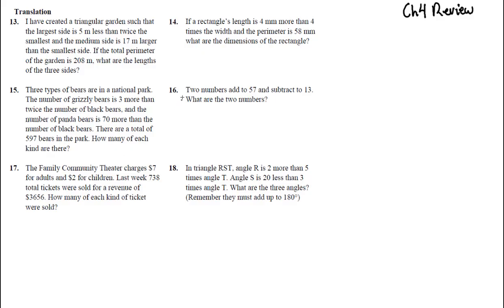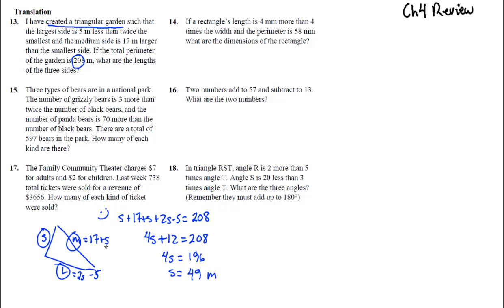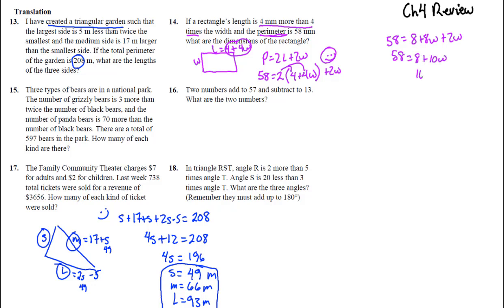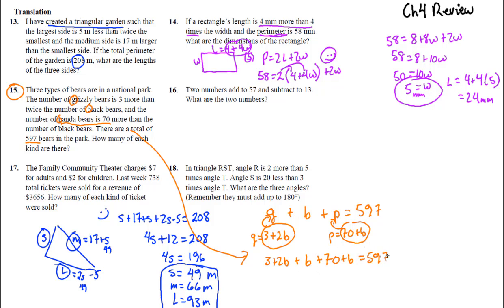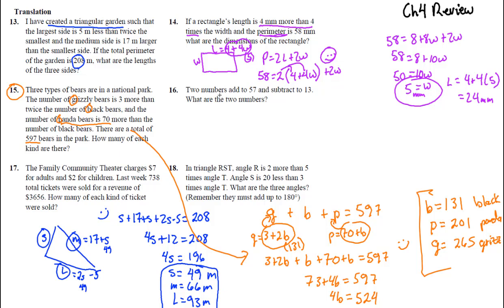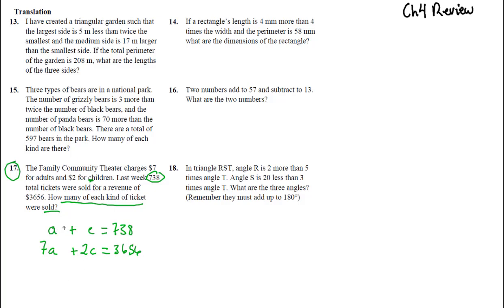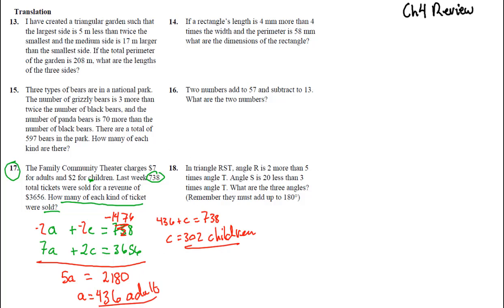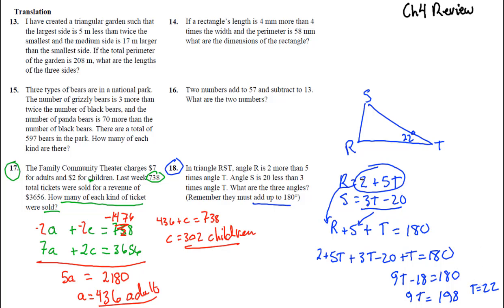101 4 Review Solutions 13-18